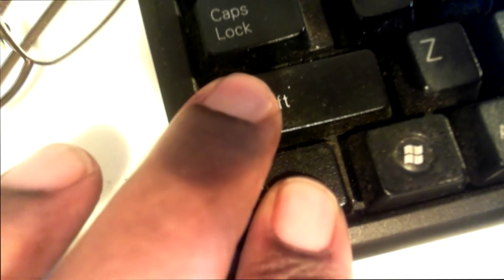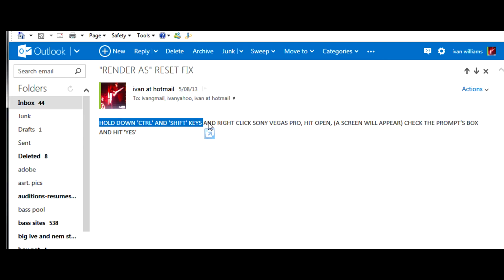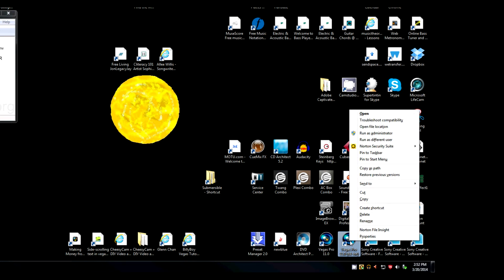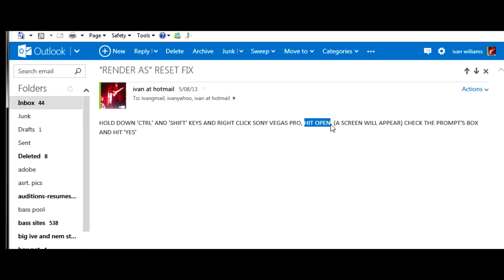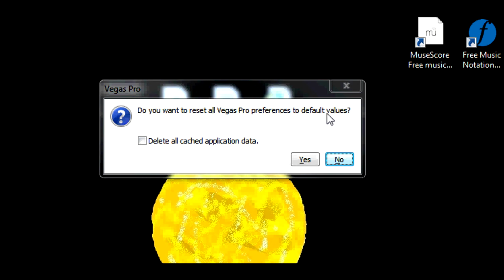SONY VEGAS "RENDER AS" NOT WORKING here is the FIX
SONY VEGAS RENDER NOT WORKING here is the FIX

FOR BEST QUALITY WATCH FULL SCREEN 720p or 1080p HD